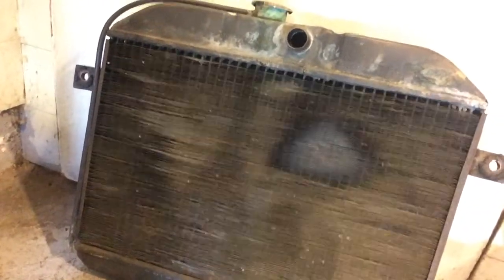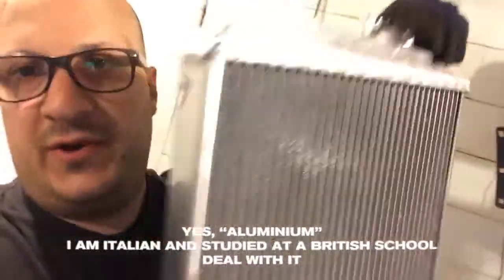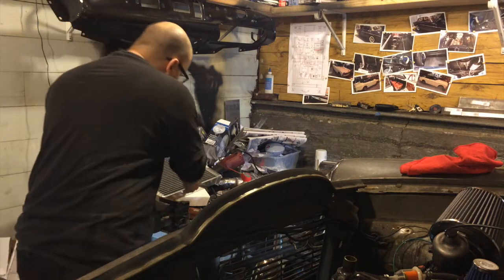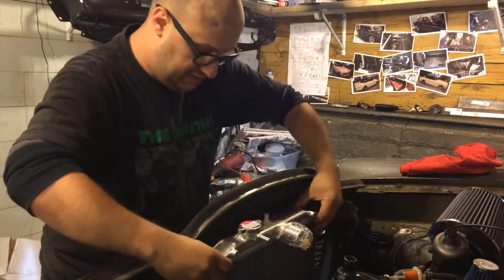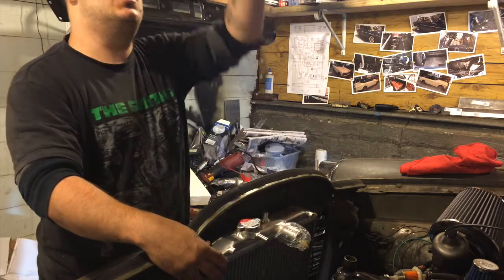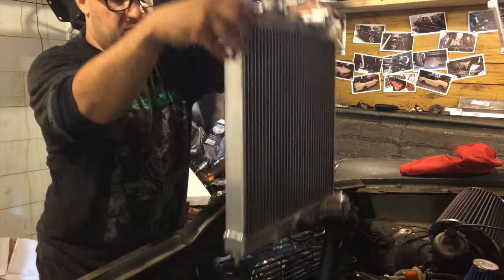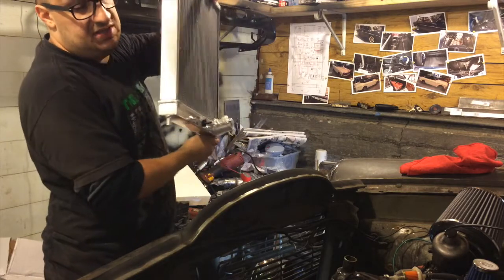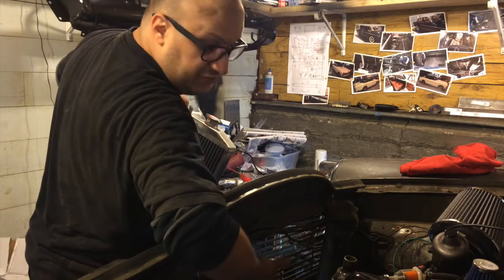Project Rat Amazon Part 4 - Aluminium Radiator, day 1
In this video I figure out how to make a dual core aluminium radiator meant for a mid-90s Civic into a mid-60s Volvo Amazon.